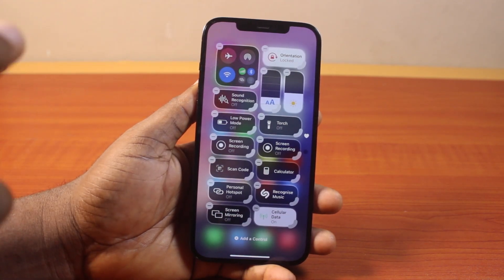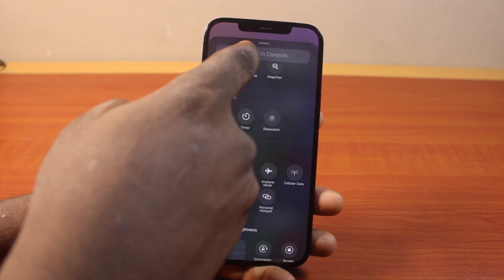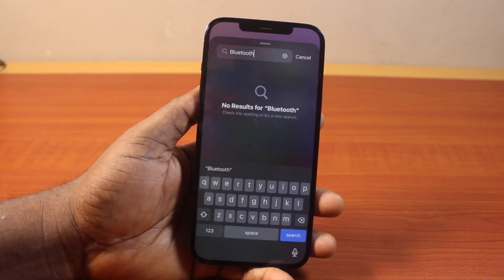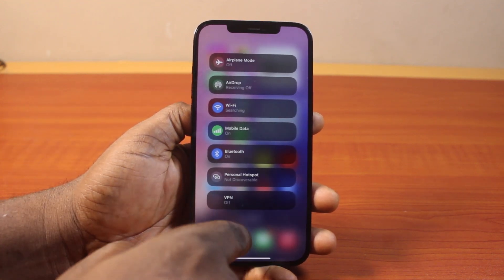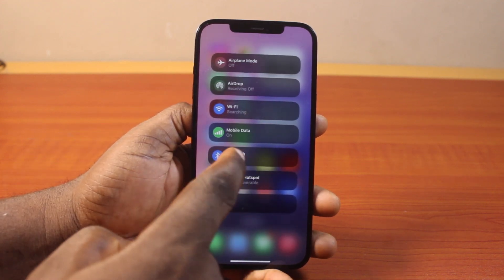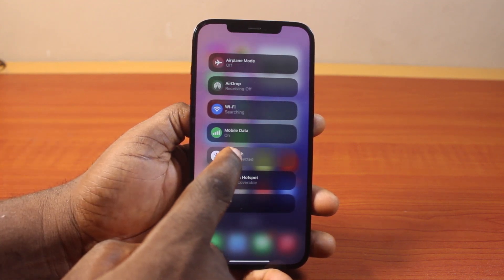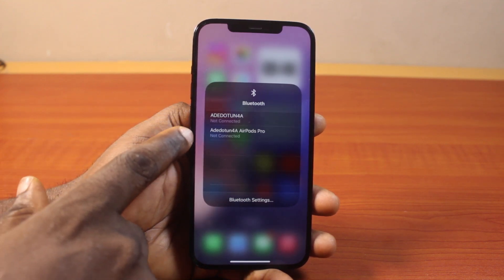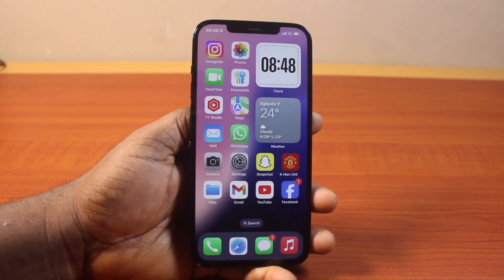How to Add Bluetooth to Control Center on iPhone on iOS18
In this video, you will learn how to add Bluetooth to control center on iPhone if it's missing on iOS 18. You can find the Bluetooth feature under the connectivity feature in your control center and here is a quick way to add it to your iPhone control panel.